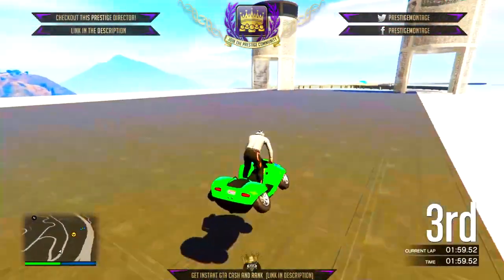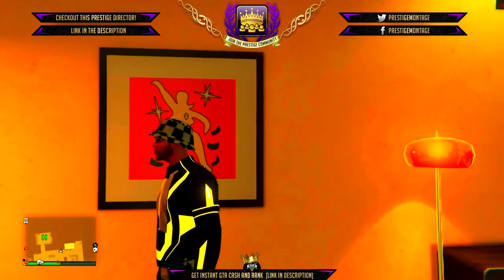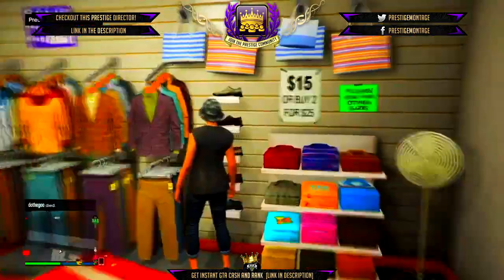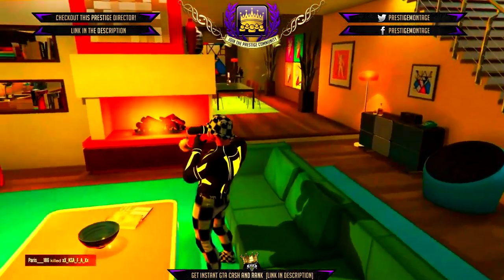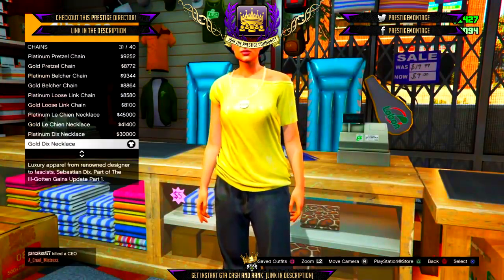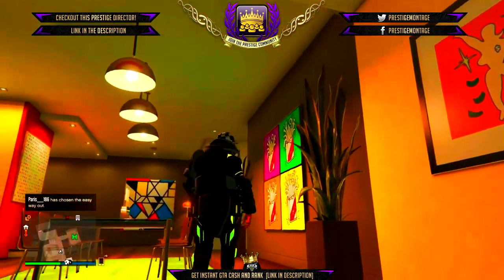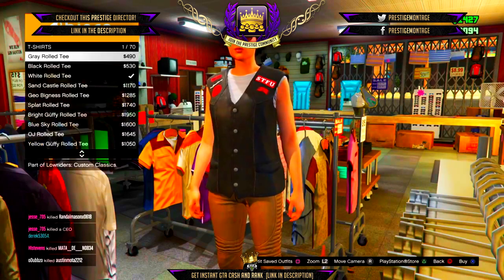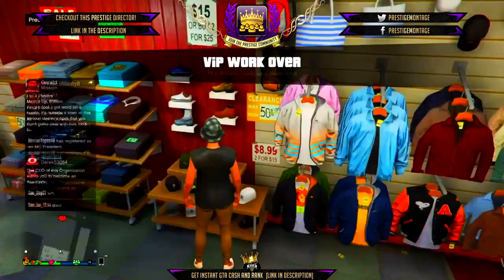GTA 5 Online BEST ''MODDED OUTFITS 1.39'' TRANSFER ANY MODDED OUTFIT GLITCH! MODDED CHECKERED GLITCH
★ NEED A DOPE MODDED ACCOUNT? Get Cheap, Reliable, INSTANT GTA 5 Cash & Rank
★ HUGE GIVEAWAY! FREE PSN, XBL, SHARK CARDS & MORE! (Download currently not available)

x5 Winners will receive a $20 Giftcard for PSN, XBL, Steam, Amazon or PAYPAL! New Winner every week!

1. Like this video

▬▬▬▬▬▬▬▬▬ஜ۩♛ INSTANT GTA CASH & RANK, CHEAP PSN/XB1/STEAM AND MORE!  ♛۩ஜ▬▬▬▬▬▬▬▬▬

★For Cheap, Reliable GTA V Accounts and INSTANT GTA Cash + Rank, PSN, Xbox Live and more!

In todays GTA 5 Online Glitch After Patch 1.38/1.29 video, we showcase the Best Top 3 Working Glitches After Patch 1.38 and Patch 1.39. This GTA 5 Top Glitches 1.39 compilation features three of our directors, ItsDev, Sir Reloadz and UltimateGamer Xp. This GTA 5 Top 3 Glitches 1.39 video features a GTA 5 Super Speed Glitch (Instant Rocket Voltic Super Boost Glitch), a GTA 5 Solo Drive Train Glitch and an awesome GTA 5 Secret Wallbreach Glitch on How to Get Inside the Humane Labs (GTA 5 Humane Labs Glitch 1.38/1.39). If you enjoyed any or all of these three glitches then smash that LIKE button! Subscribe for more Brand new GTA 5 Glitches After Patch 1.39 such as GTA 5 Clothing Glitches, GTA 5 Modded Outfit Glitches, GTA 5 Money Glitches, GTA 5 Car Duplication Glitches and GTA 5 Top Glitches!

▬▬▬▬▬▬▬▬▬ஜ۩♛ Popular GTA 5 Videos  ♛۩ஜ▬▬▬▬▬▬▬▬▬

►GTA 5 Online: *SOLO* BEST ''TOP 10 WORKING GLITCHES'' After Patch 1.39/1.38! (GTA 5 Top 10 Glitches 1.39)
►GTA 5 Online: TOP 5 GLITCHES 1.38! *NEW* ''BLACK JOGGERS GLITCH 1.38/1.39'' AND MORE! GTA 5 Glitches 1.38/1.39
►GTA 5 RARE ''WHITE JOGGERS GLITCH'' 1.39! *NO MOD* WHITE GASMASK SUIT JOGGERS CLOTHING GLITCH 1.39
►FASTEST + EASIEST GTA 5 Money Glitch 1.39! WORKING '1.39 CAR DUPLICATION GLITCH' (1.39 gta 5 Money Glitch)

-Xav, PmHD